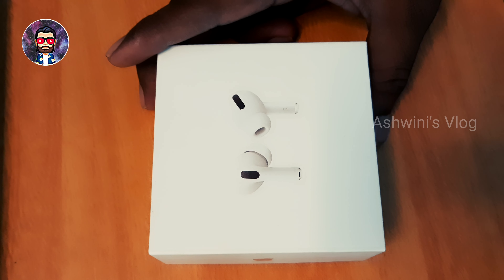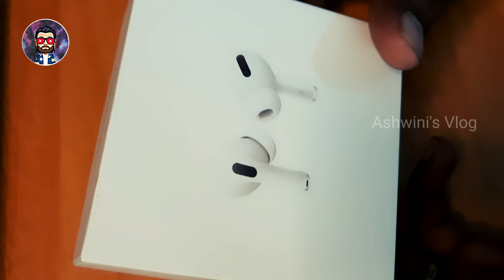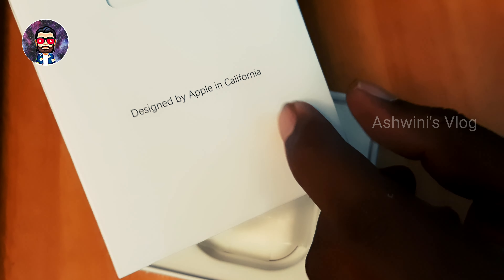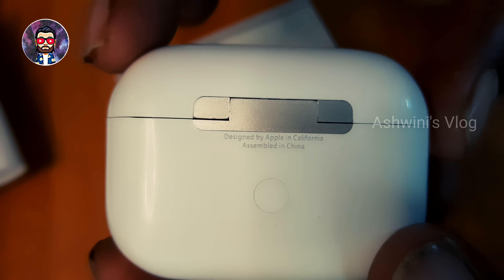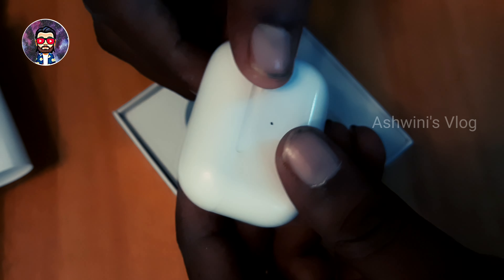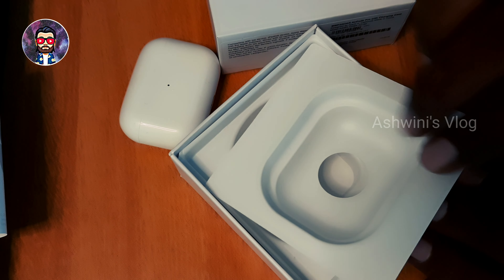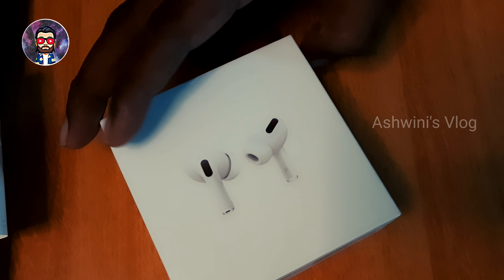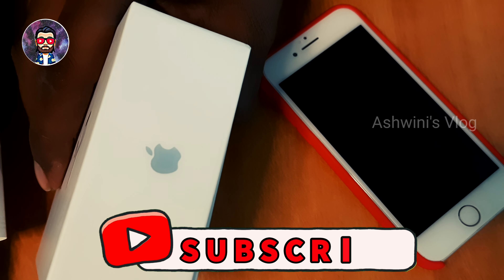Finally a Fake Apple Airpods Pro which has Good Sound Qulaity | AirPods Pro Premium Clone Review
Vannakam Makkalae

Today we going to review on Apple Airpods Pro Premium copy
Clone Airpods Pro is really awsome sound quality and good battery backup and worth for money

Hope you all like it ! Our Social pages !

This channel does not promote or encourage any illegal activities all contents provided by this channel copyright disclaimer under section 107 of the copyright act 1976 allowance is made for fair use for purposes such as criticism comment news reporting teaching scholarship and research fair use is a use permitted by copyright statute that might otherwise infringing non-profit educational or personal use tips the balance in favour of fair use.